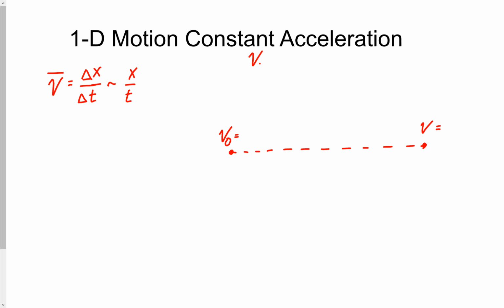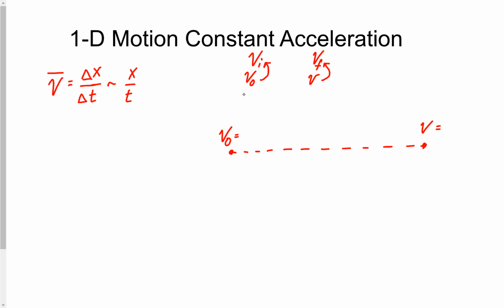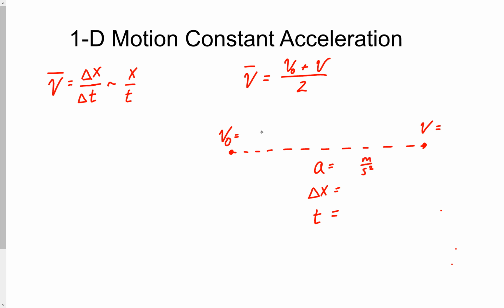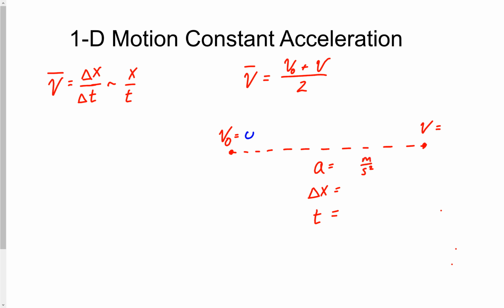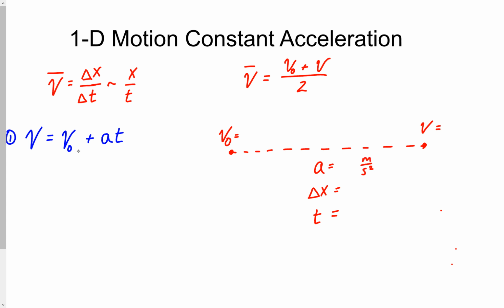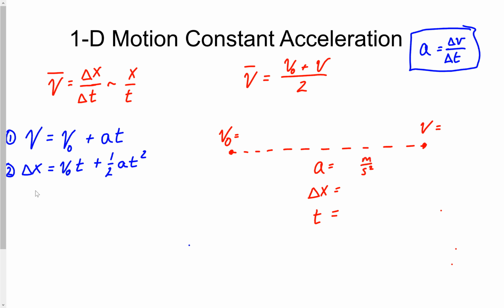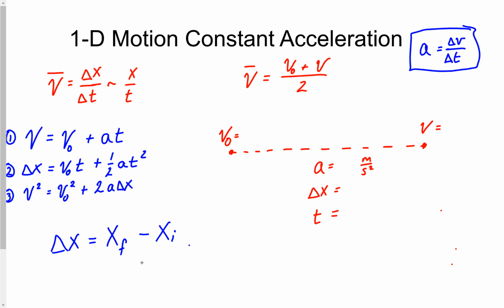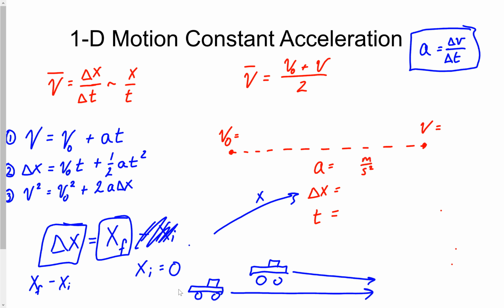Constant Acceleration and Kinematic Introduction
Introduction to problems solving and kinematic equations.